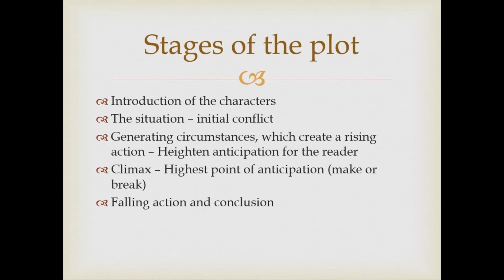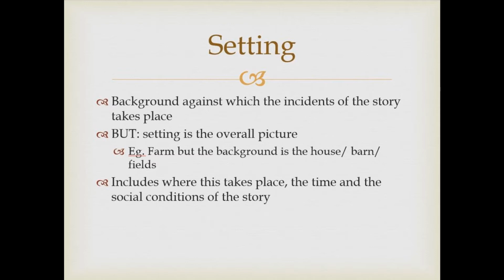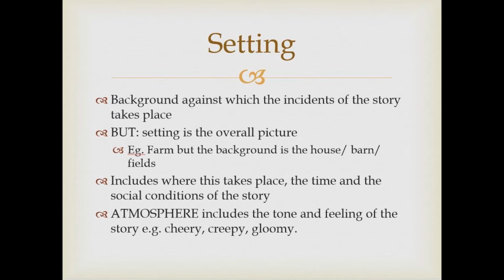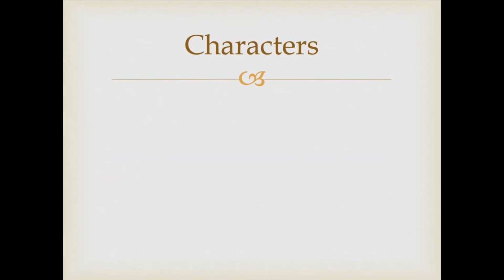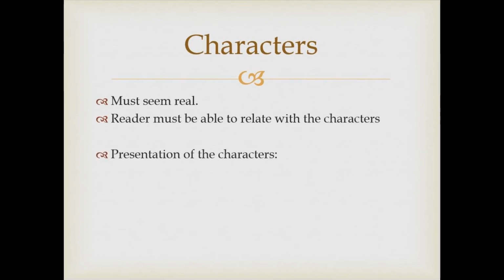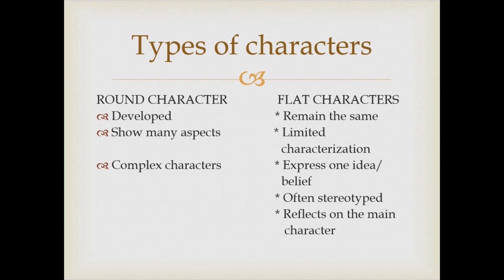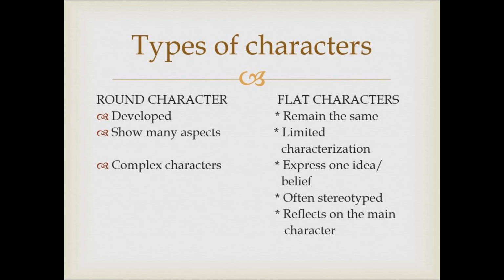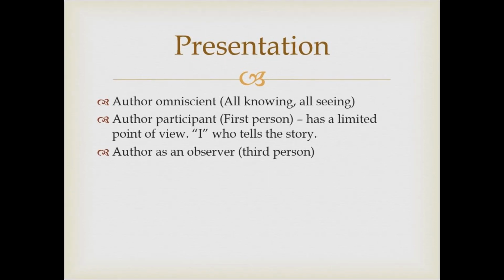Lynette ShortStories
This video provides the outline and important aspects of writing Short Stories.